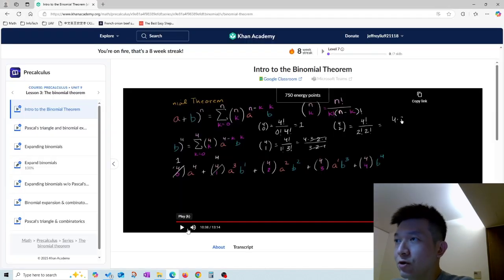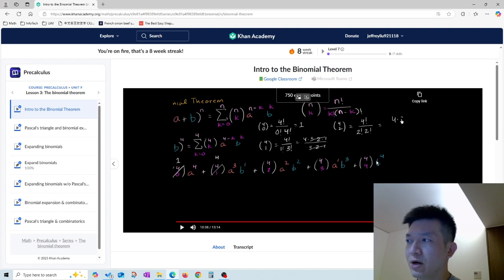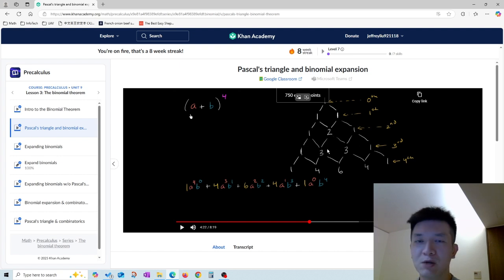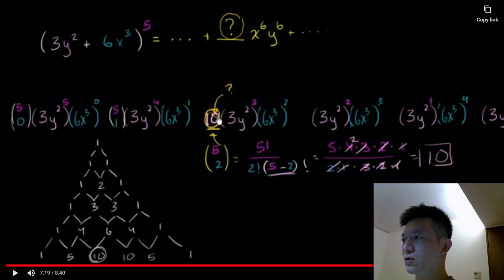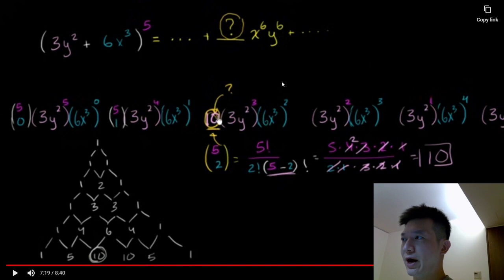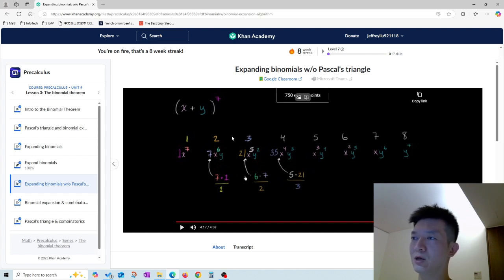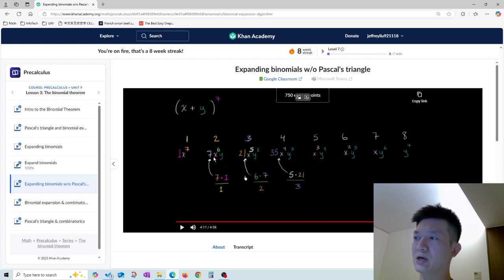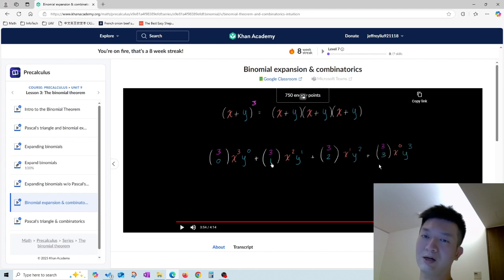美國學校數學-先修微積分-級數 Precalculus - Series 3 / 4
級數目前重點:
1. Series Formula
2. Look for patterns of the series for word problems
3. Binomial expansion
4. Pascal's triangle
5. Using the previous coefficient and degree to derive the next term's coefficient